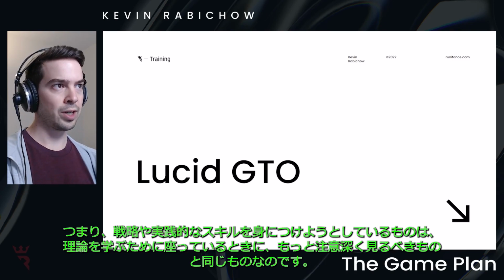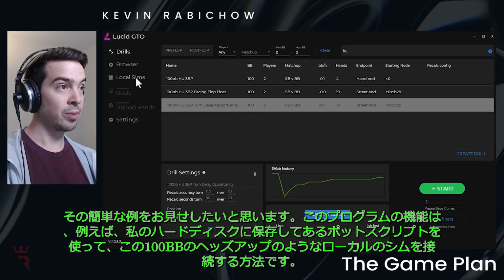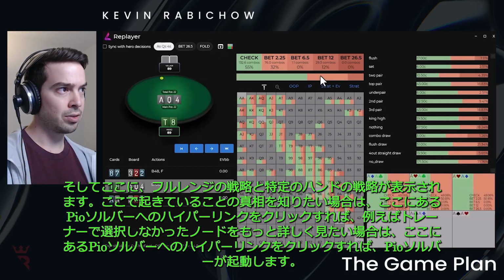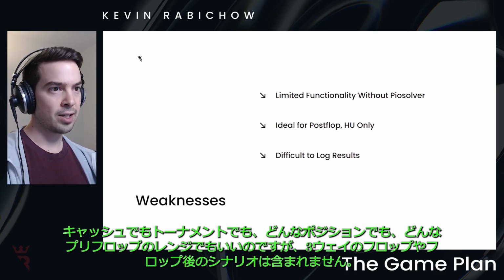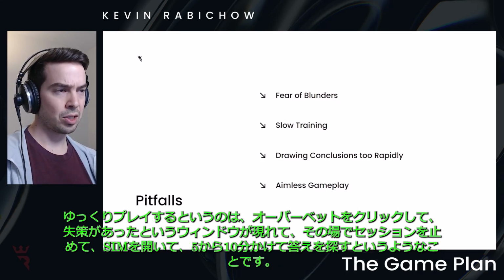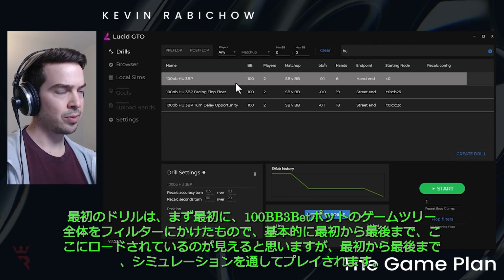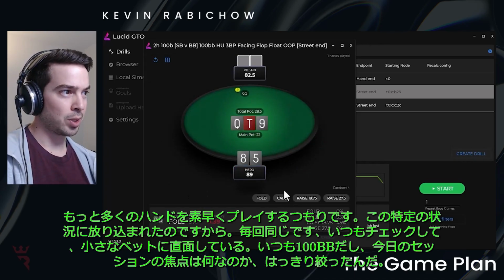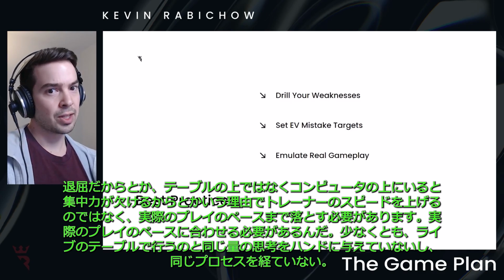19 Battle Training Run It Once